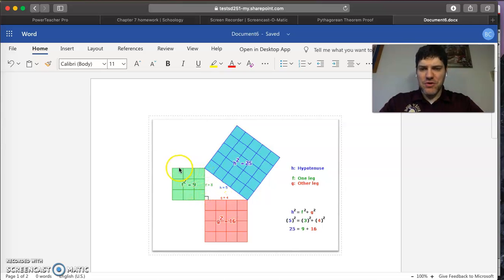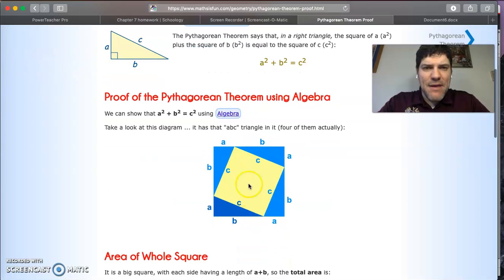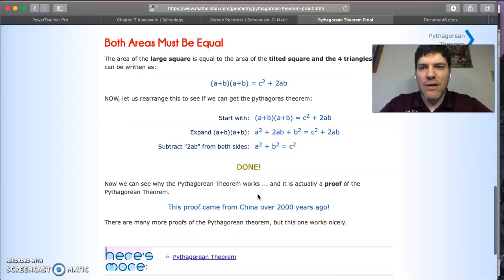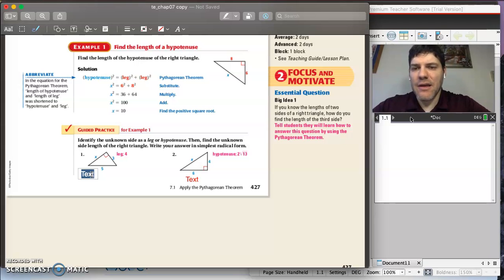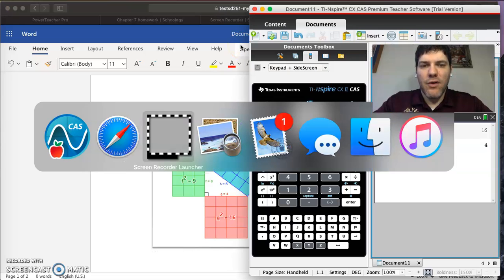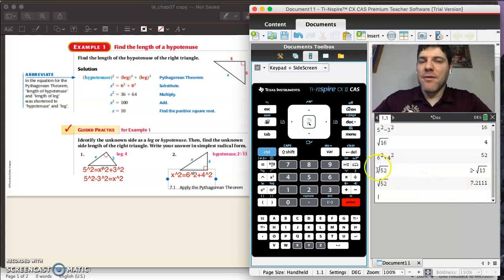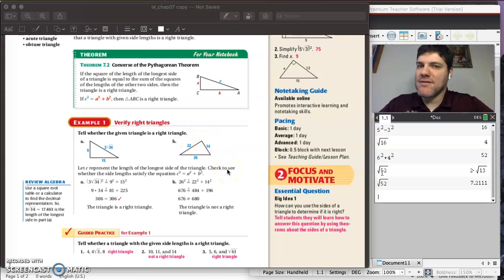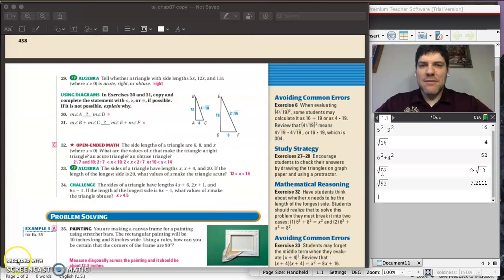Pythagorean and Converse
The Algebraic Proof for the Pythagorean theorem was pulled from
and is not my original work.